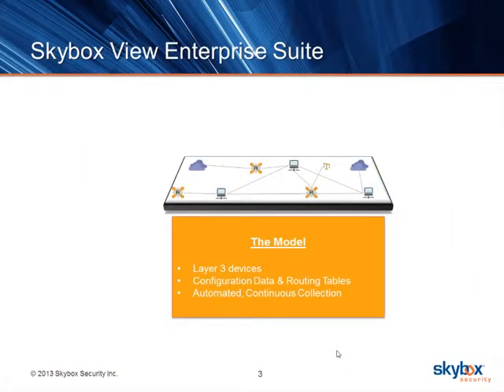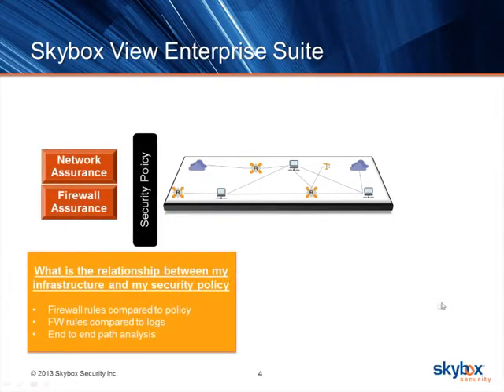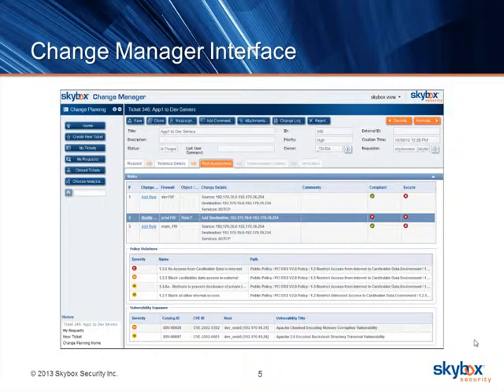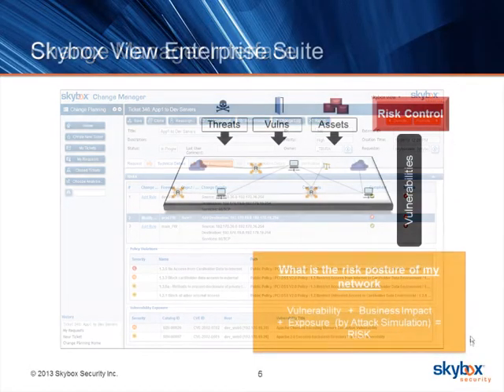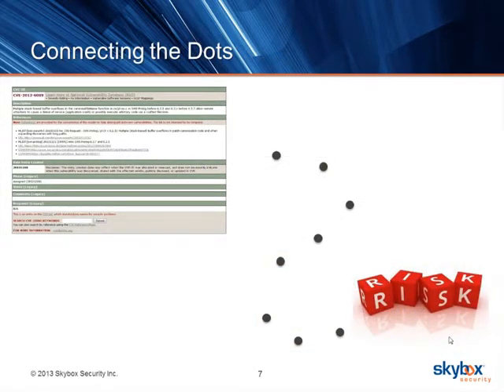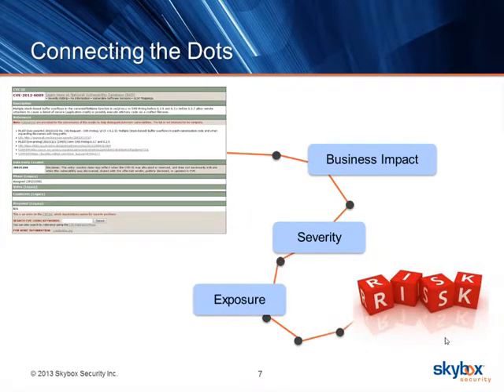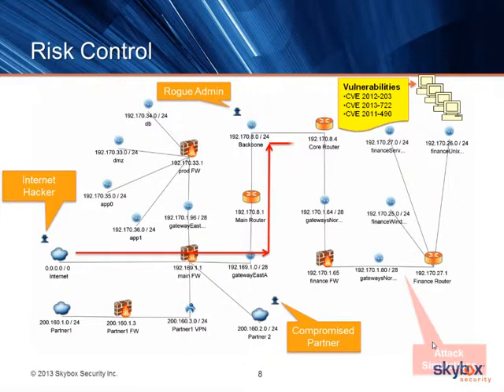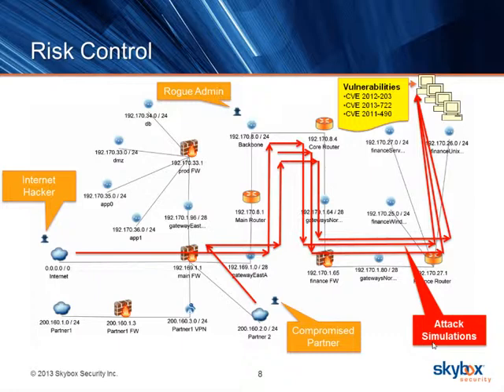Skybox Overview 2013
This video is old and shouldn't be viewed by anyone.